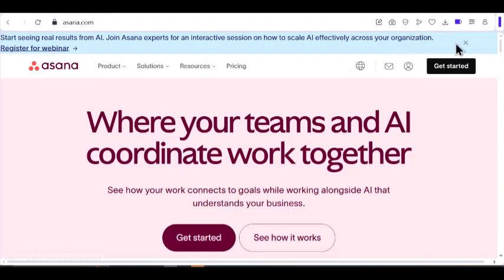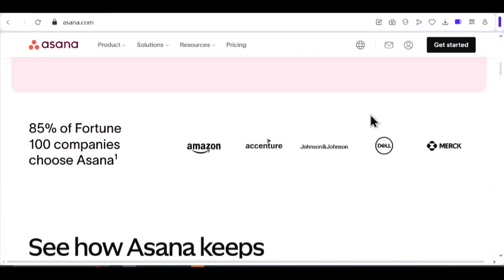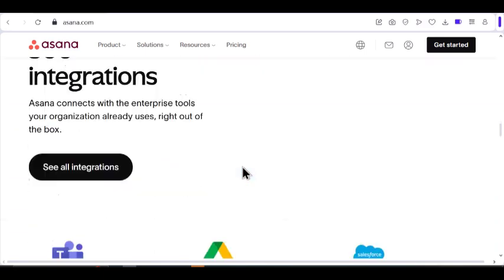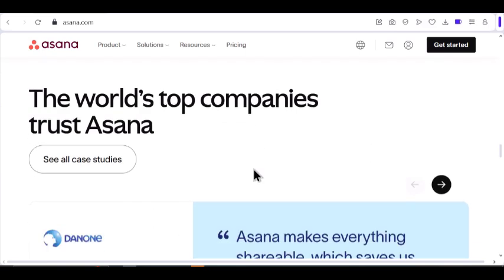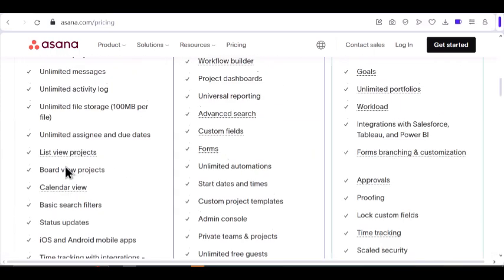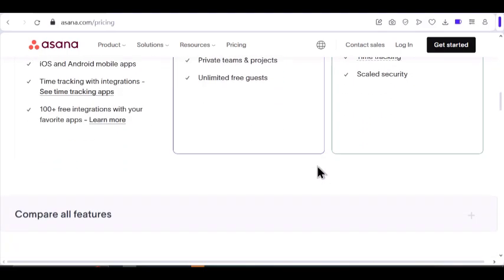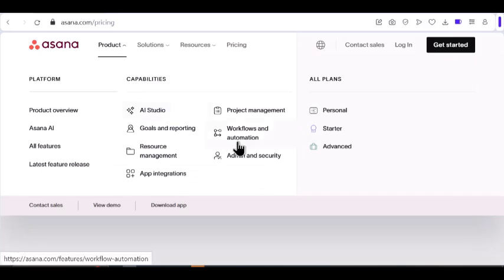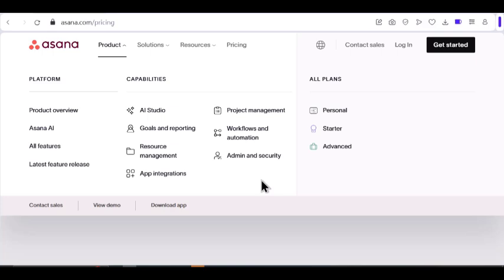A QUICK REVIEW OF ASANA: UNLOCK PEAK PRODUCTIVITY!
In This Video, you will learn about ASANA